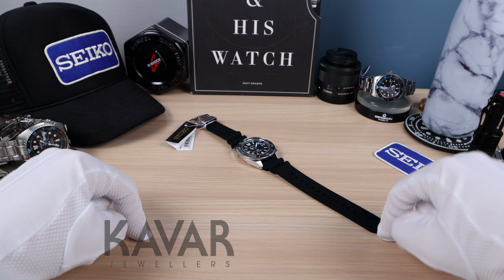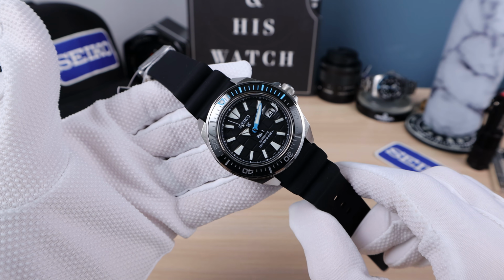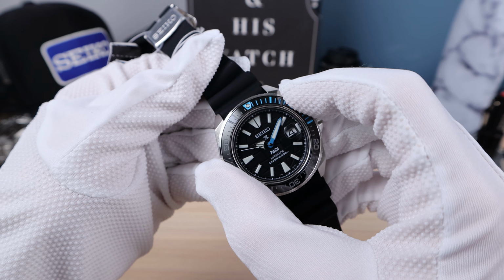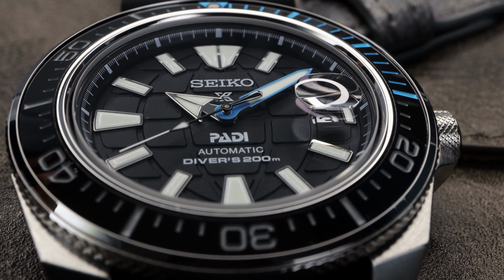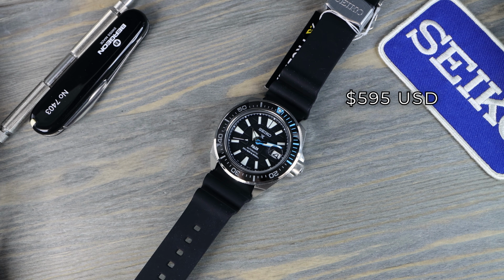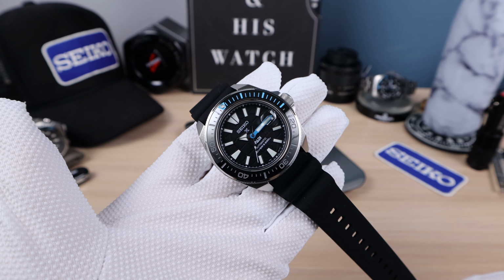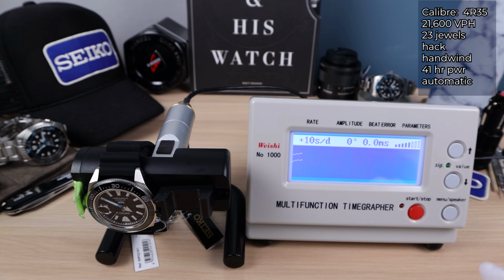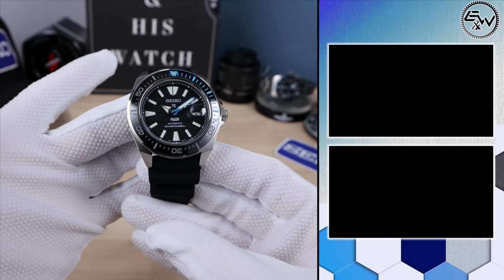Seiko Samurai SRPG21 PADI (Best Value Diver)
✔️FREE Month of Audible
🚀 Tools and services I recommend:
○ BERGEON SPRING BAR TOOL

✔️My Camera Equipment:
My Camera